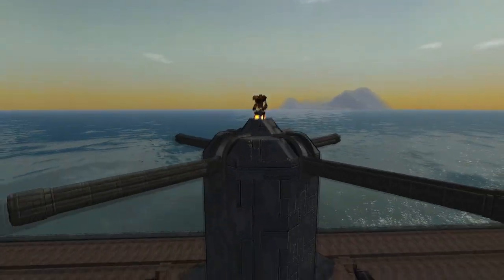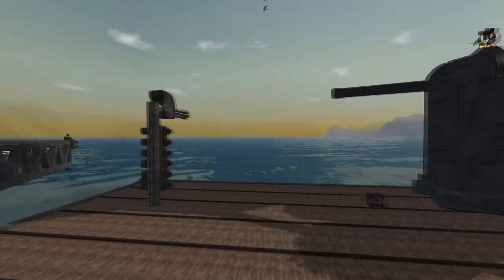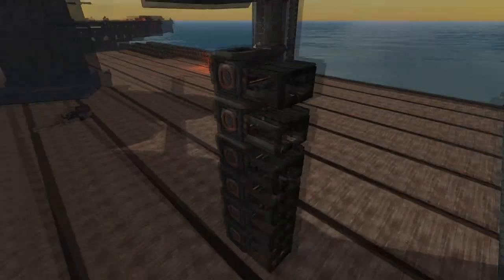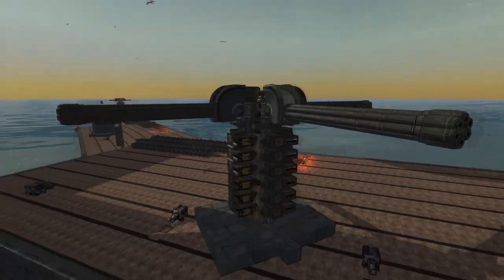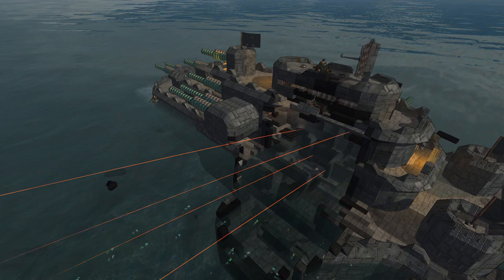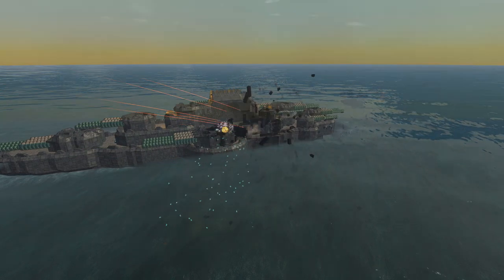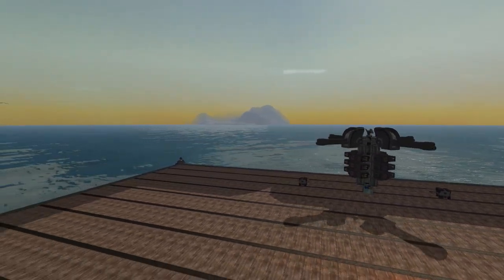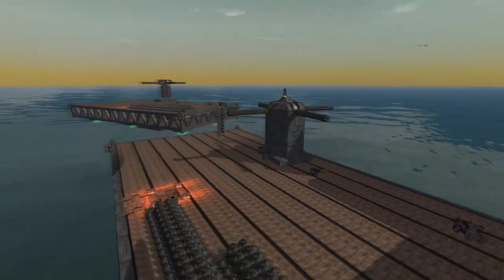Cannon Carousel - Rotary 150mm Shotgun - From The Depths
I've been playing with an interesting concept recently using spinblocks with the new cannons to make rotary weapons.  Here are a few examples that I've came up with.